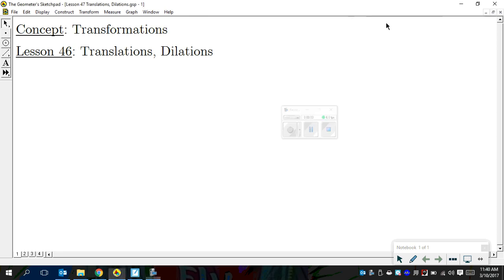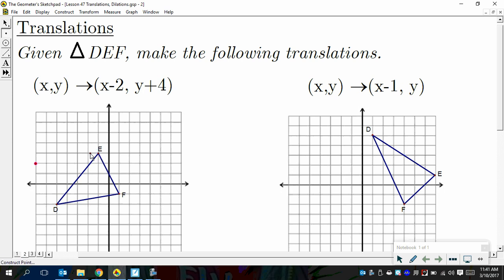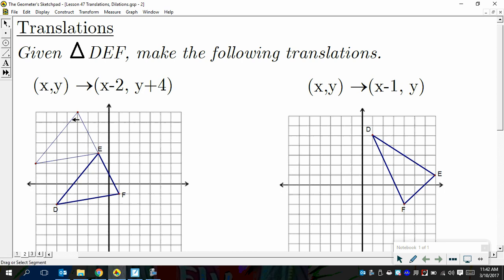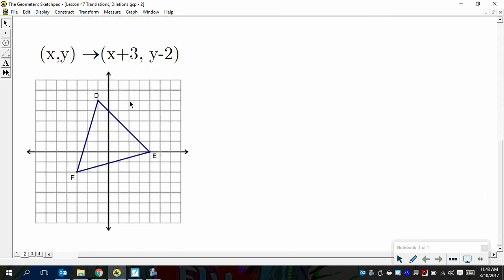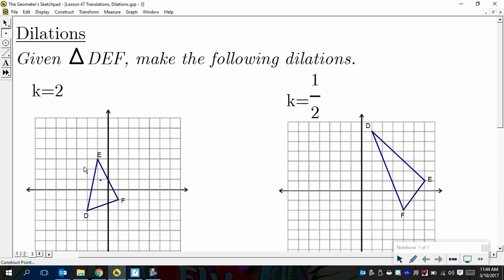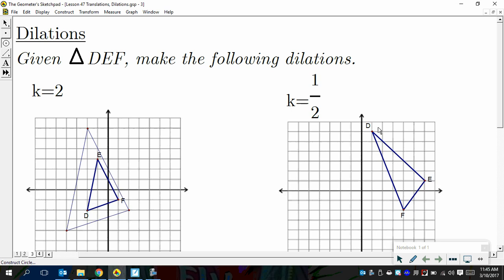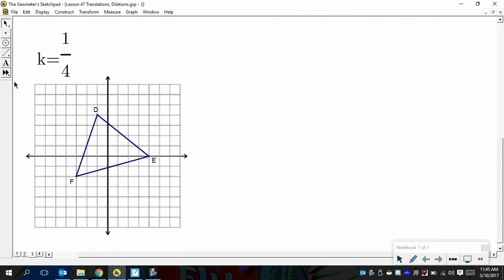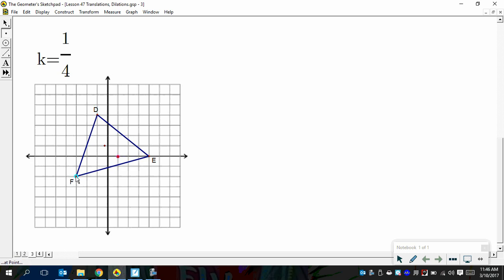Lesson 47 Translations, Dilations